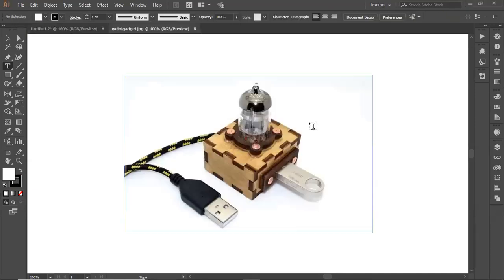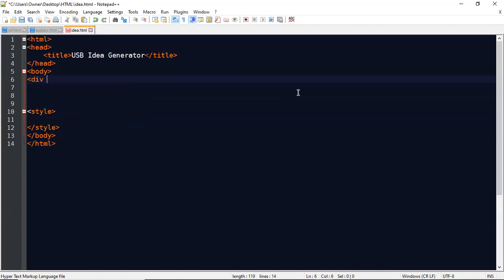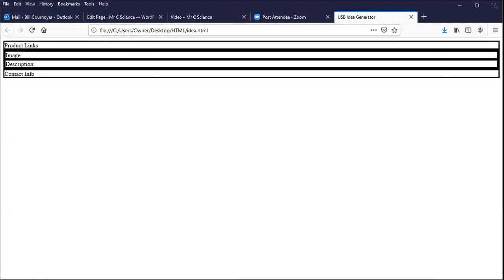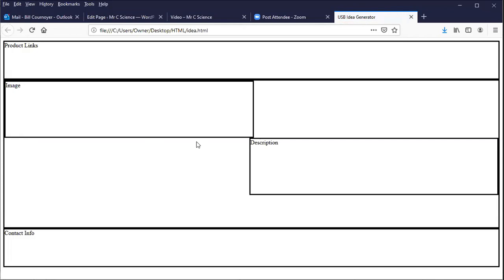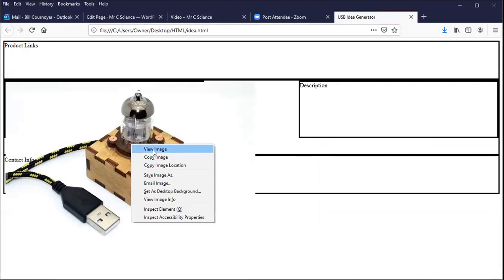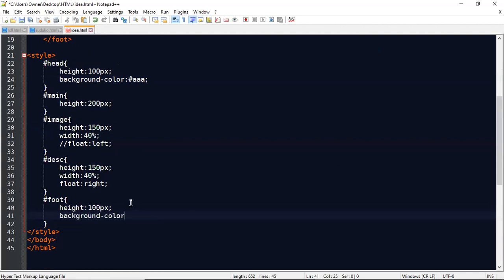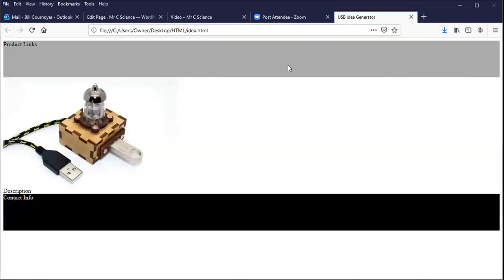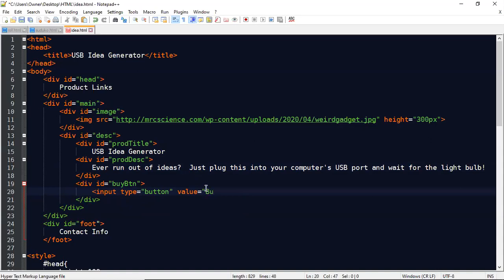Mr C Intro to Web 4 13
Intro to Web Development class for 4/13